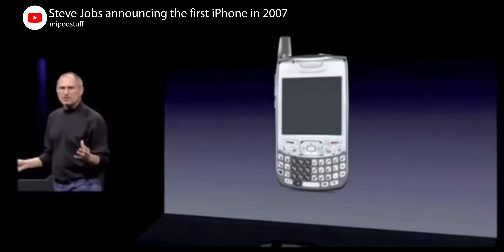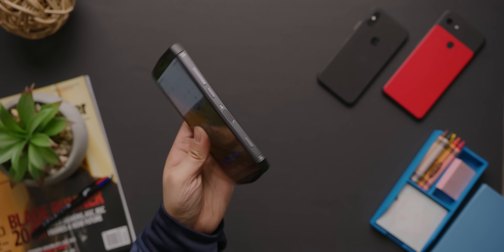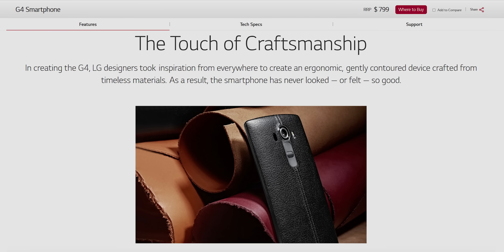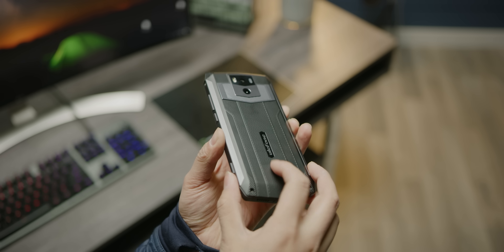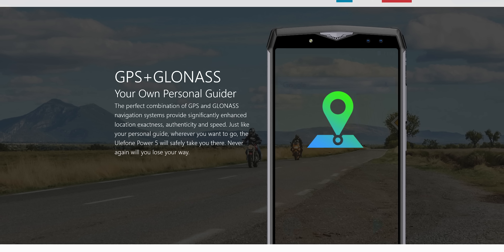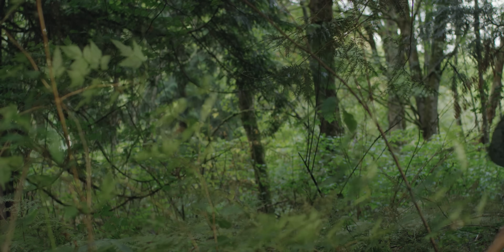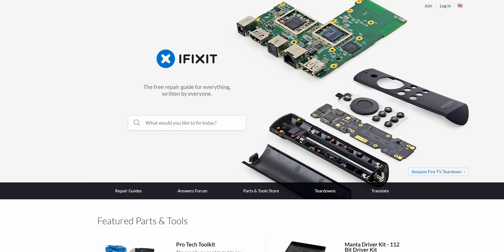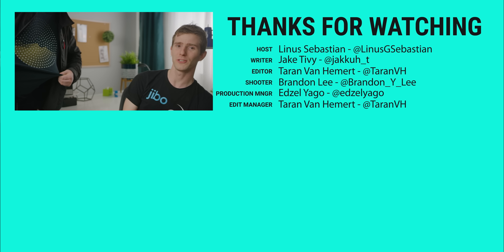This Phone lasts an ENTIRE WEEK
Get iFixit's Marlin Screwdriver Set today for only $24.99 USD

Grab the G.Skill Trident Royal Z DDR4 Ram here on Amazon or on NewEgg

Your iPhone's battery ain't got nothing on this 13,000 mAh phone.